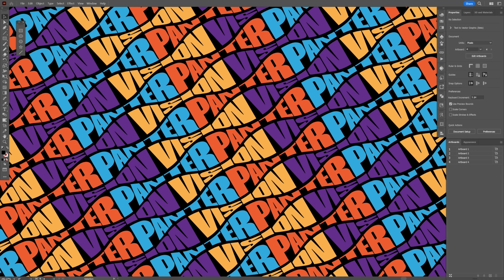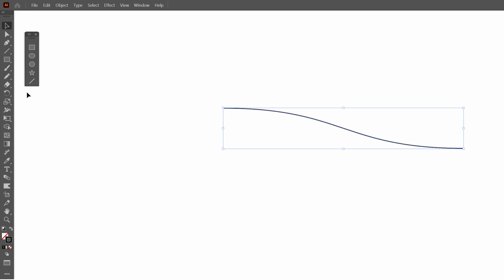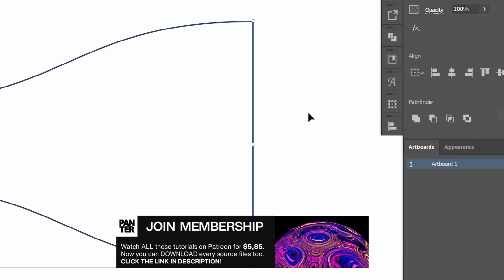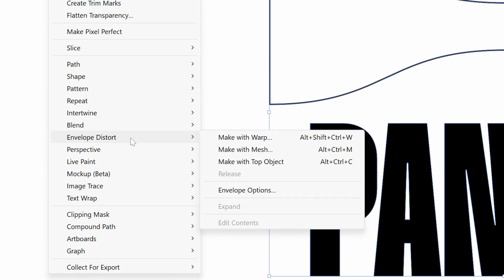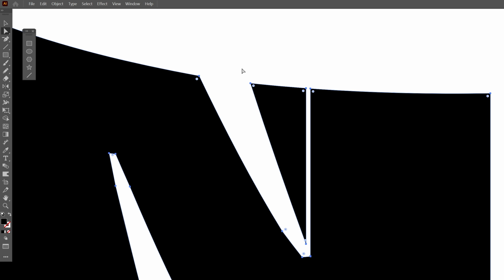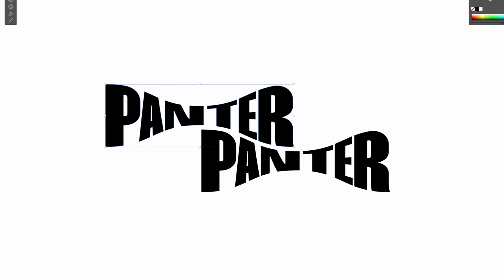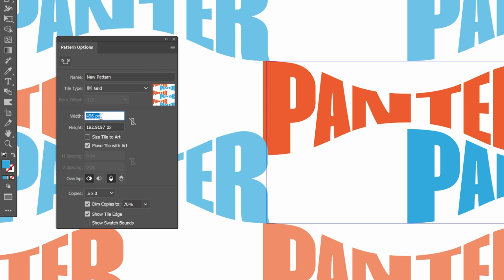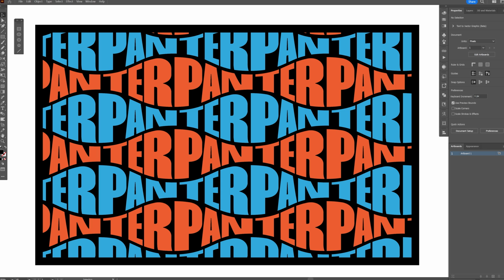How to Make Wavy Text Pattern With Envelope Distort in Illustrator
You might seen the envelope distort in action quite a few times now but in this video we gonna push the limits a little bit further and I gonna show you how to create a pattern made of text which are wavy and colored. There's a few good steps in order to achieve this approach but the final result is worth the try. Enjoy the process!